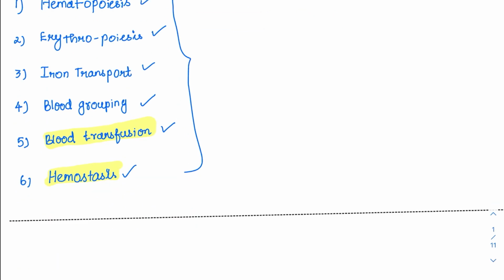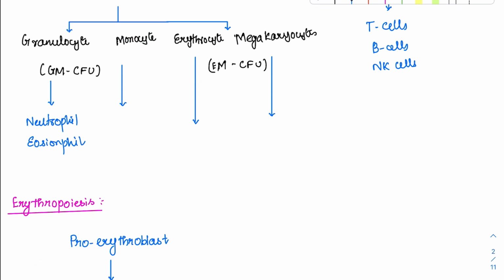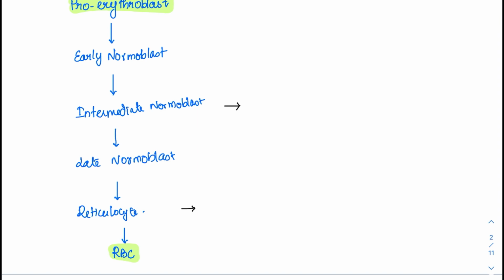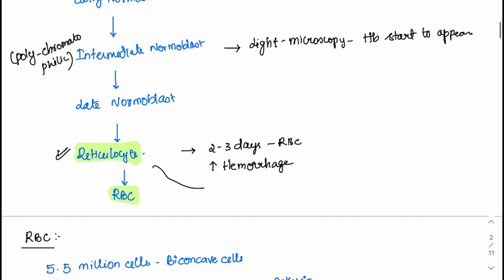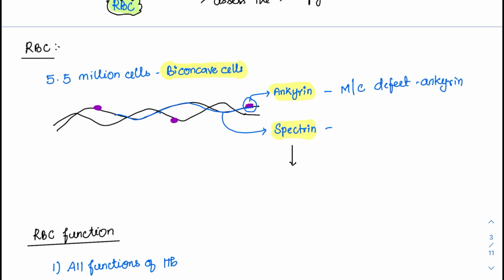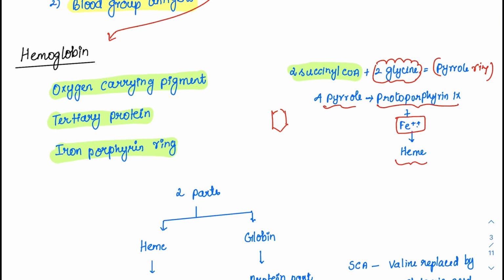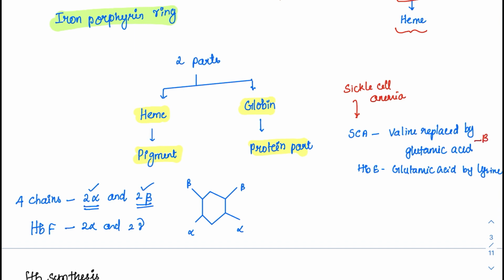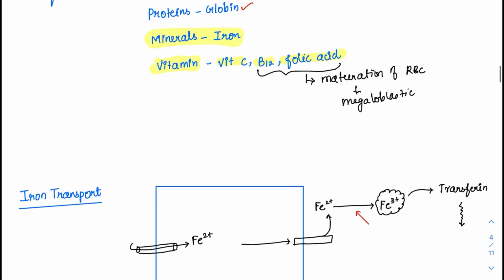Hematopoiesis and Erythropoiesis - MCQ concepts